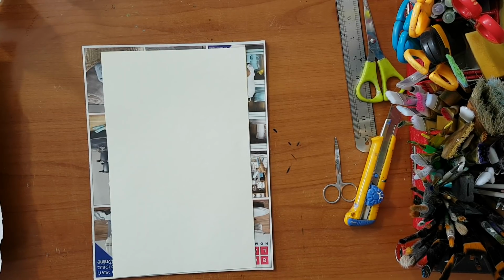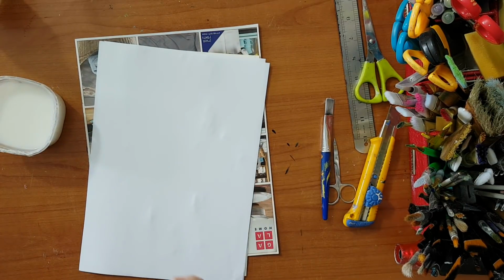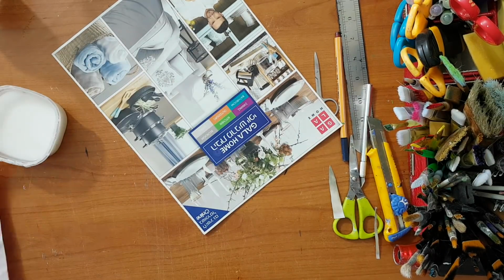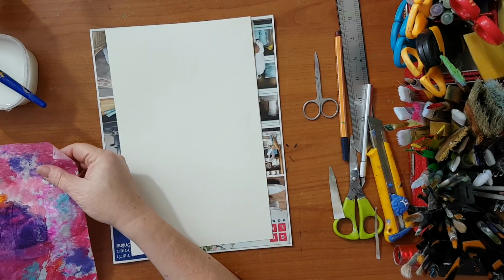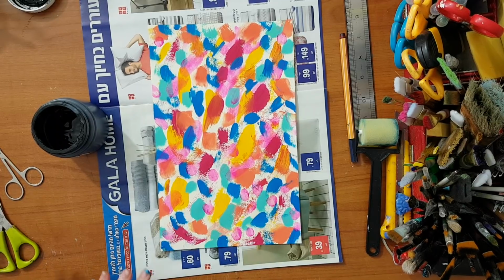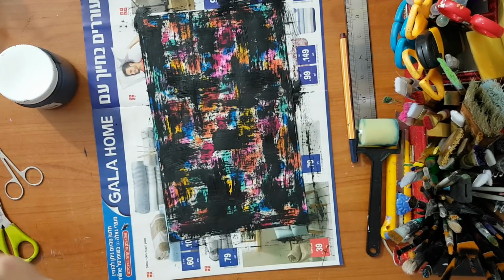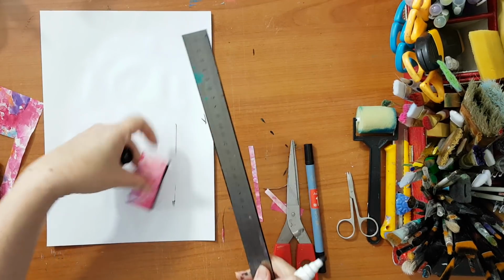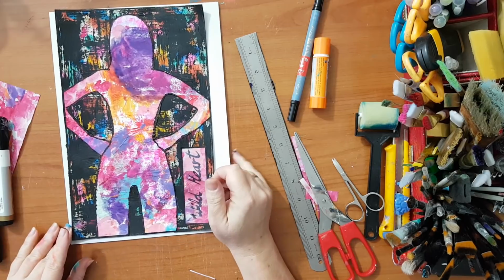Art Journal Page - Reversed Silhouette